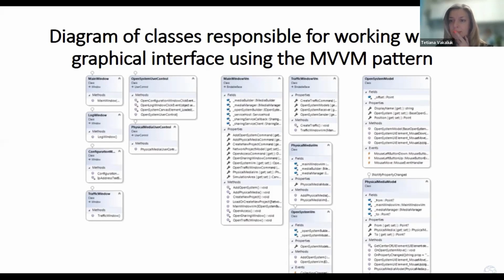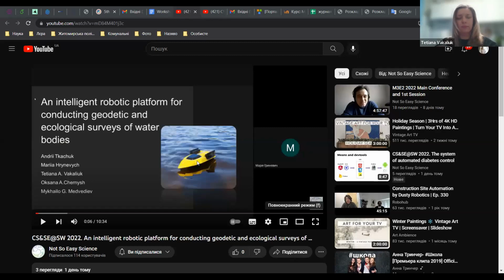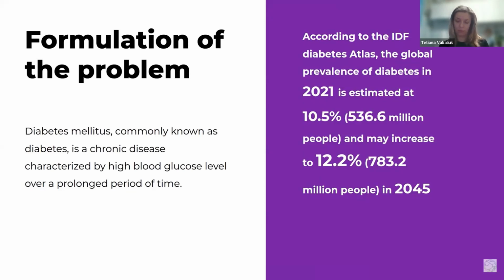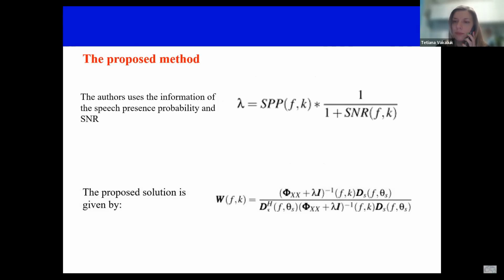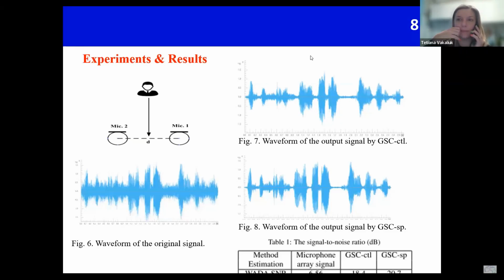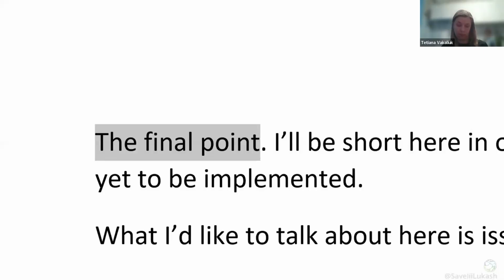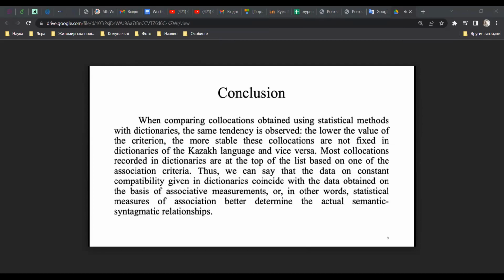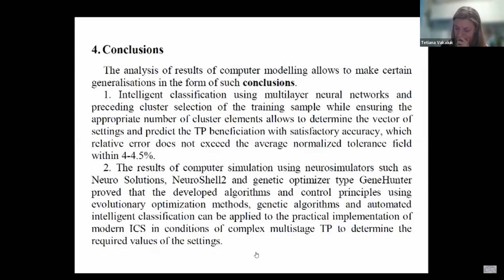CS&SE@SW 2022. Full Broadcast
5th Workshop for Young Scientists in Computer Science & Software Engineering.
Workshop for Young Scientists in Computer Science & Software Engineering (CS&SE@SW) is a peer-reviewed computer science workshop focusing on research advances and applications of information technologies. The vision of CS&SE@SW 2022 is to provide an expert environment for young researchers, who are at the beginning of their careers, to present and discuss the most recent ideas and early results of research projects. Young researchers, who will join us to participate in discussions and/or present their papers, will be offered an opportunity to exchange and discuss their research ideas with their peers, supervisors, and senior scientists working in the fields within the scope of CS&SE@SW.

00:00 - Greetings (T. Vakaliuk)
01:10 - Simulator of computer networks and basic network protocols (T. Vakaliuk)
22:12 - An intelligent robotic platform for conducting geodetic and ecological surveys of water bodies (M. Hrynevych)
35:10 - The system of automated diabetes control (O. Kuzmenko)
46:45 - An Improved Diagonal Loading - Based Minimum Variance Distortionless Response Beamformer (T. Quan)
54:24 - A Spectral Mask for Generalized Sidelobe Canceller Beamformer (T. Quan)
1:01:33 - A Different Phase – Based Improved Performance of Differential Microphone Array (T. Quan)
1:06:45 - NFTs: an Overhyped Gimmick or a Promising Technology of the 21st Century (S. Lukash)
1:17:50 - Experimental verification of collocation detection methods (G. Ybytayeva)
1:34:20 - Algorithm and Model of Intelligent Classification for Optimizing the Parameters of Beneficiation Technology (A. Kupin)